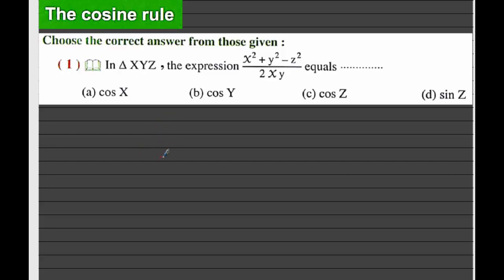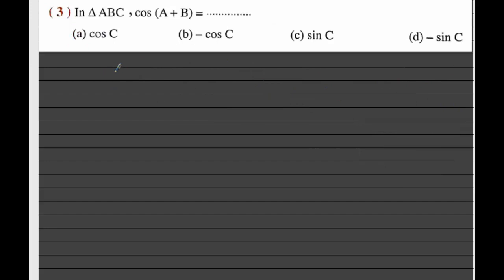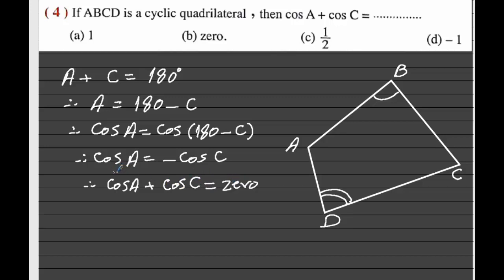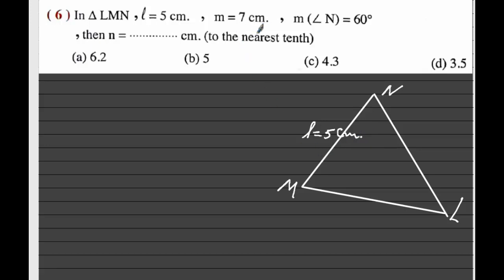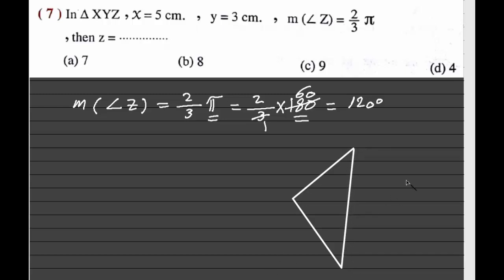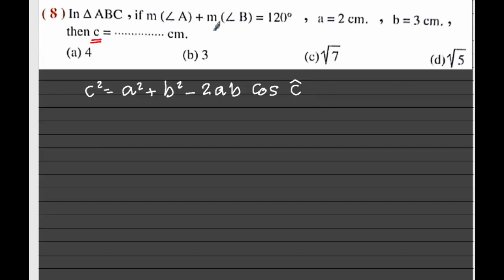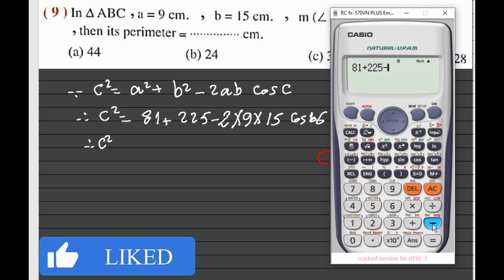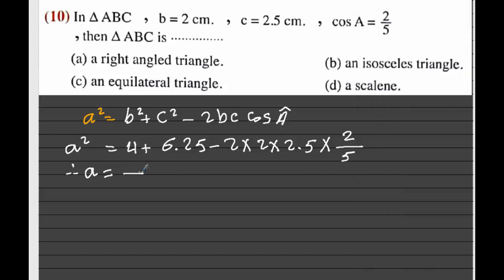Trig. Sec. 2- The Cosine Rule| Trigonometry Sec 2 | 10 Solved multiple choice Questions- المعاصر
شرح و حل اسئلة من كتاب المعاصر , للصف الاول الثانوي لغات
by the end of these video you will get 10 solved multiple choice questions on (the cosine law)